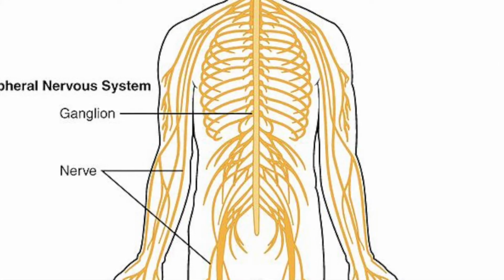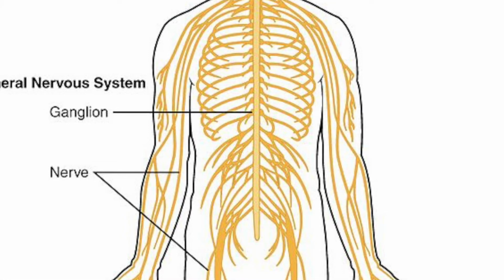The Nervous System: Basic Overview and Activity for Kids!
Due to the Coronavirus pandemic, Memphis Junior Science Association can not organize any in-person science education programs. Instead, we're making video lessons and science activities for kids to learn at home!